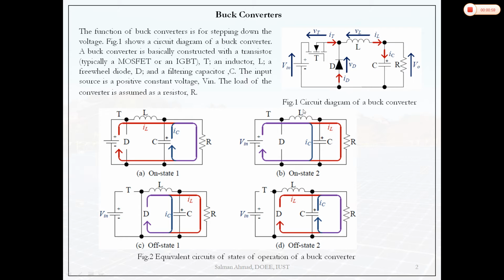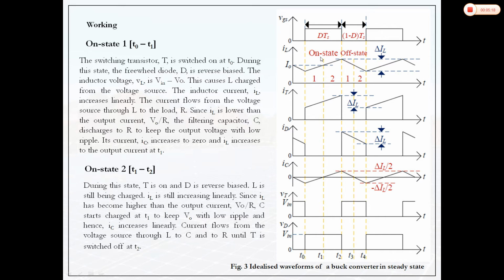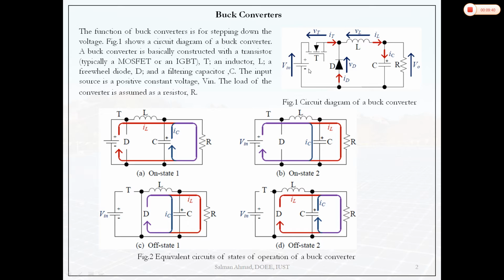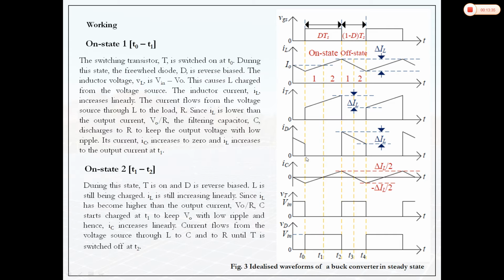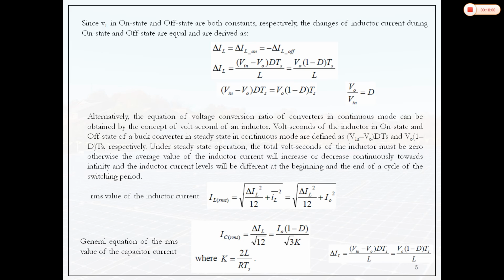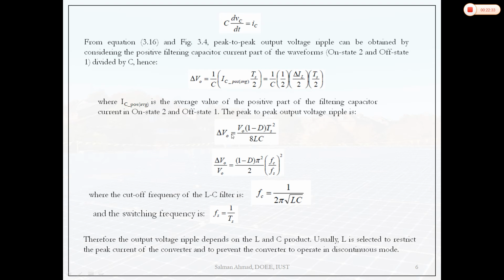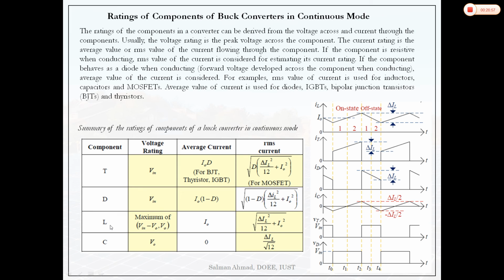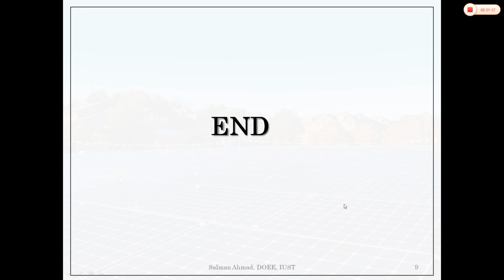Buck Converter in CCM of Operation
Construction, operation and design of Buck Converter